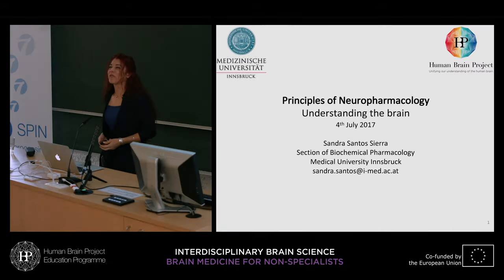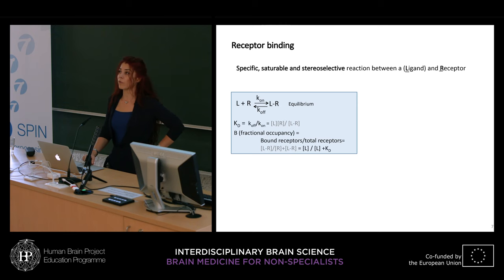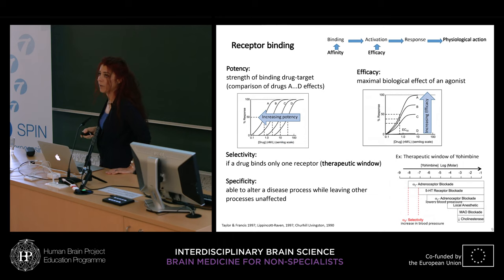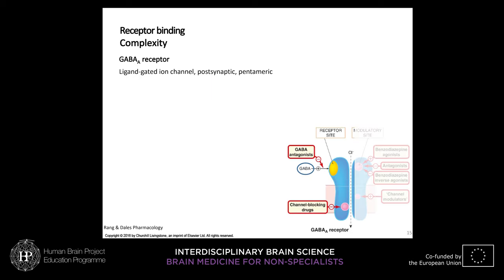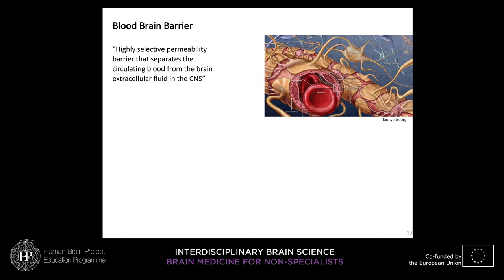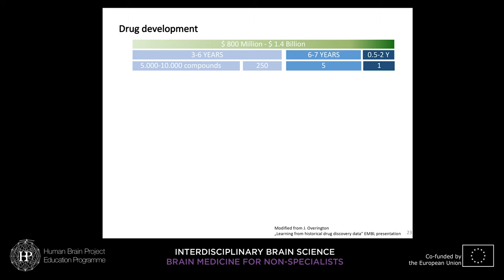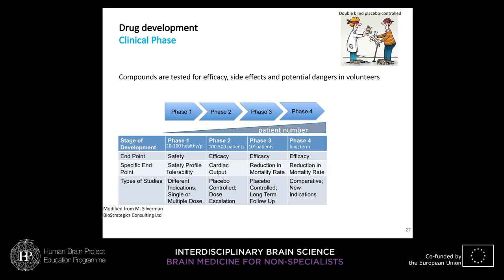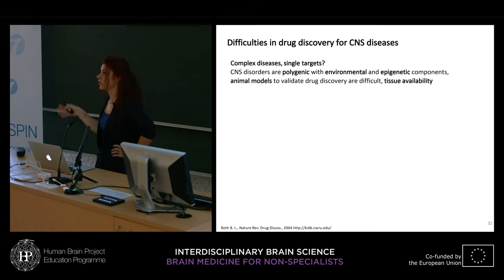Lecture 10: Sandra Santos-Sierra - Principles of neuropharmacology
HBP Curriculum: Interdisciplinary Brain Science | Brain medicine for non-specialists | 4th Teaching Cycle

Lecture 10: Principles of neuropharmacology
Speaker: Sandra Santos-Sierra, Medical University Innsbruck, Austria

During the presentation you will get an overview of some essential concepts in Neuropharmacology (e.g. receptor binding, agonism, antagonism). You will also get an introduction in Pharmacodynamics
and Pharmacokinetics and finally an overview of the drug discovery process relative to diseases of the Central Nervous System.

Discuss with us, the lecturer or other participants in our forum